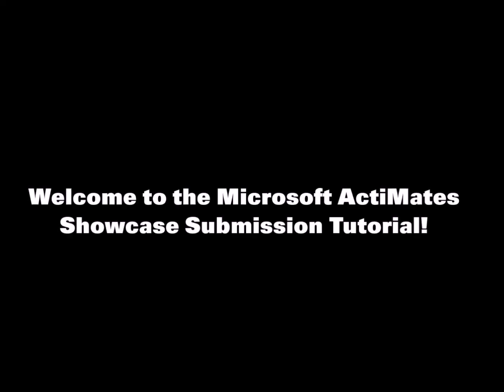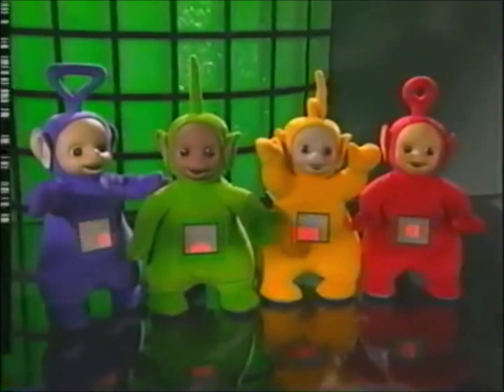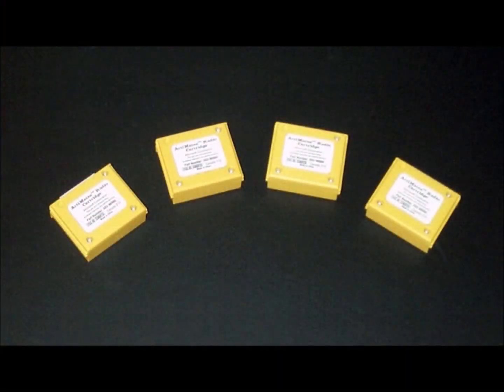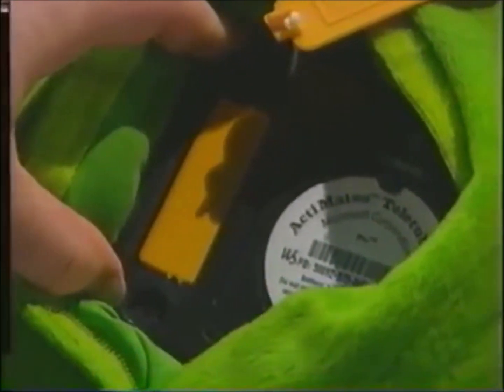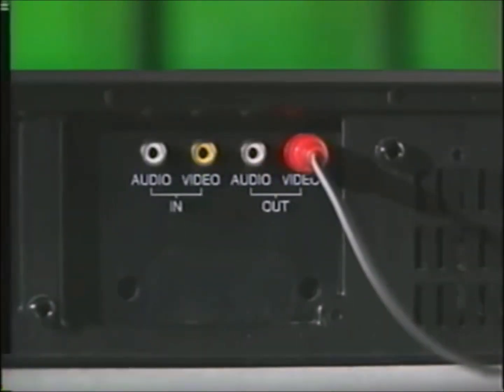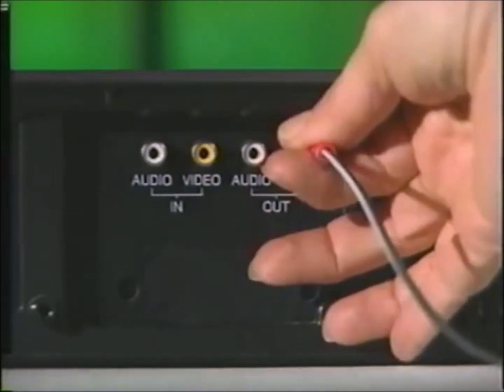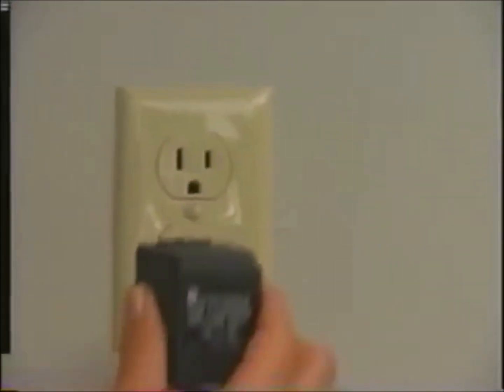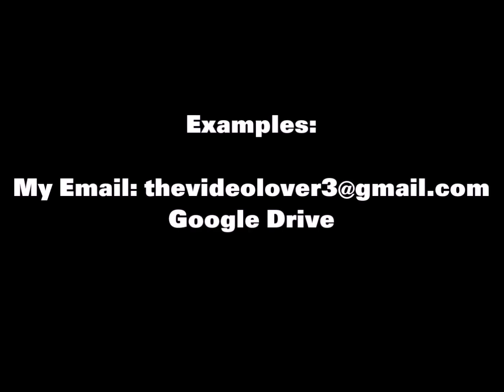Microsoft ActiMates Showcase Submission Tutorial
At the Microsoft ActiMates Showcase, we are counting on you to help us upload more great content! Here is a little tutorial on how to do just that! for more information.